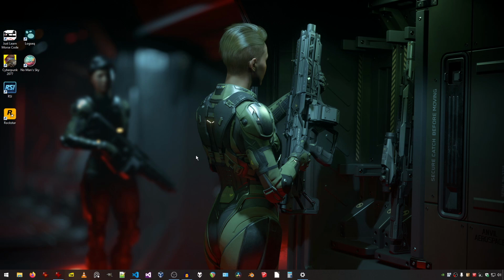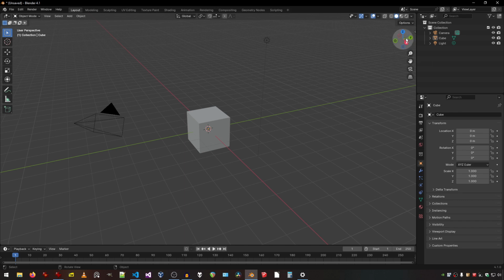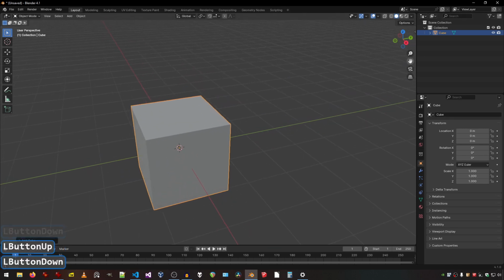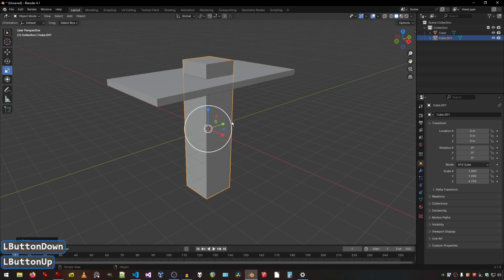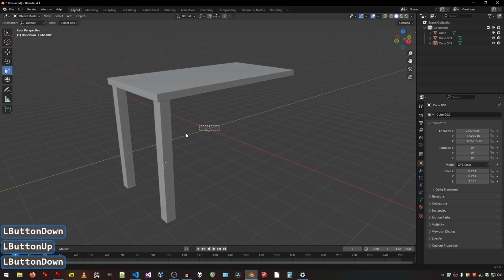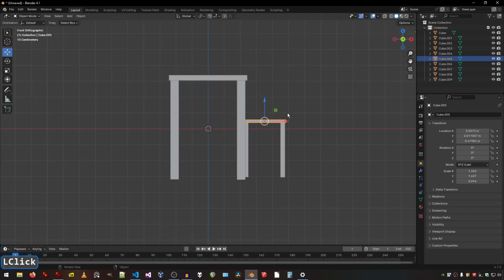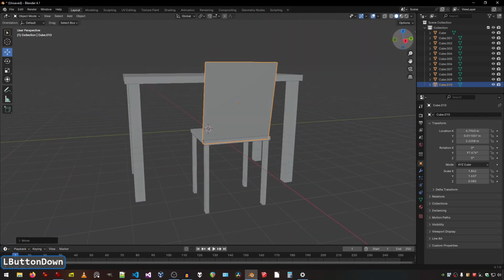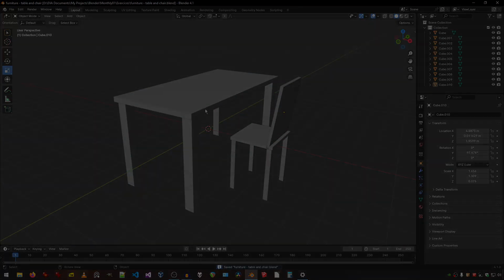Intro - Learn Blender the easy way - Day 01 - Table and Chair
Get started in 3D modelling the easy way while avoiding giving up.

Tools used:
-Blender version 4.1.0
-ZOOM H4n (audio recording)
-Audacity (audio editing, noise removal)
-DaVinci Resolve 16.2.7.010 (editing and audio adjustments)
-VLC (final review)

Upcoming objects we'll be making in the series - please do share suggestions in the comments! Think simple objects from everyday life such as:
PC tower
PC monitor
Keyboard and mouse
Desk lamp
small desk
gaming console
laptop
cellphone
bookshelves & books
Microphone and audio gear
DVDs/game cases
digital tablet
art frame + texture maybe?
ceiling lamp
light switch
Portable heater
door & windows
window blinds (large, spaced)
AC or portable AC
etc.

== Chapters  ==
00:00 - Intro
00:38 - Resetting Blender to Factory Settings
01:07 - Tools
01:12 - Selecting
01:22 - Viewing
02:00 - Deleting and Adding Objects
02:34 - Realigning View
02:51 - Making a Table
04:20 - Duplicating
05:38 - Making a Chair
06:15 - Rotating
07:51 - Make suggestions for future content!
08:05 - Save!